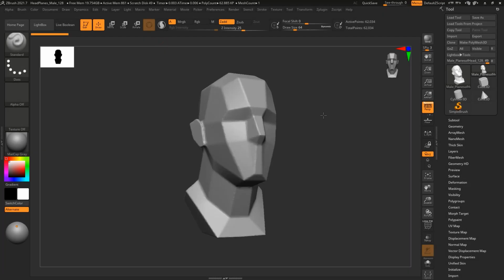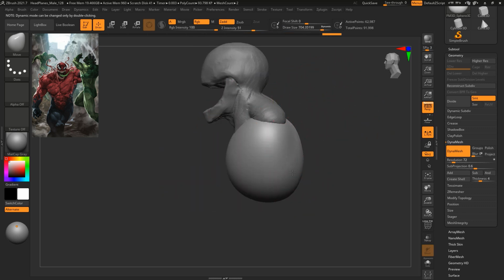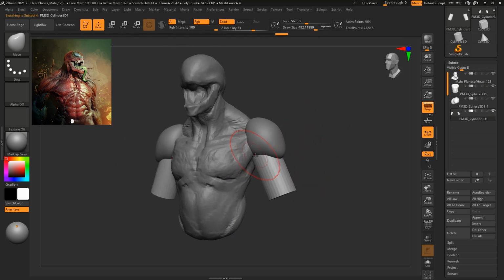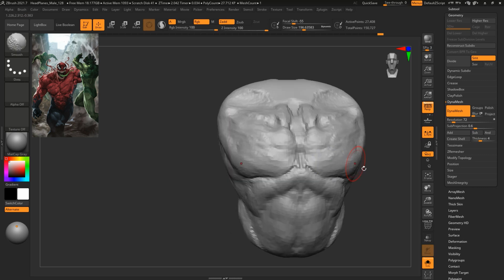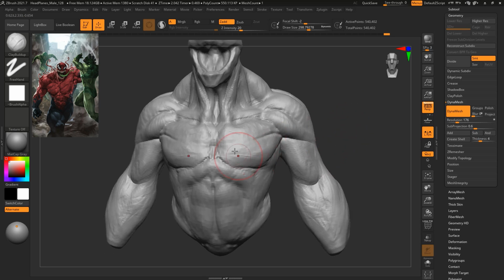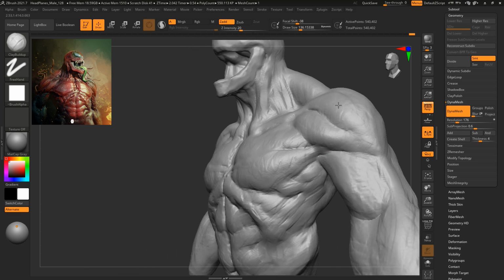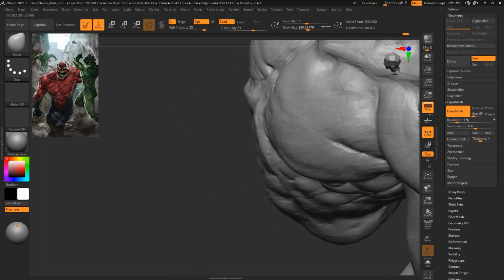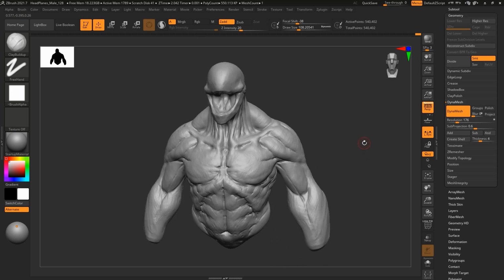ZBrush Walkthrough - Creating Toxin Part 1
🚨🎧 AUDIO ALERT  🎧🚨
(Apologies for the Audio, I am still working on perfecting my audio settings and this was made using a basic headset Mic😊)

The First Part of this Toxin Walkthrough focuses on blocking out the model inside of ZBrush, using primitive shapes and basic Brushes.